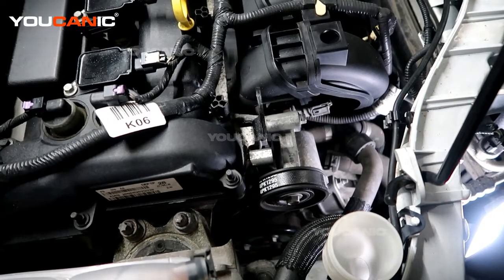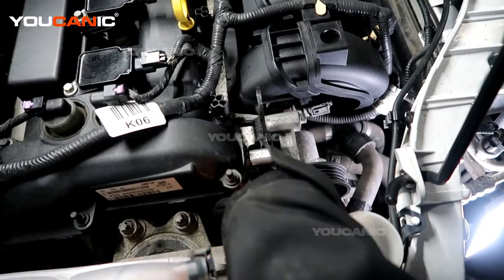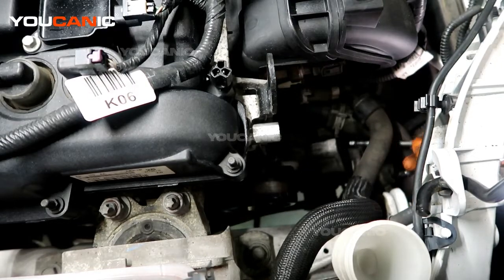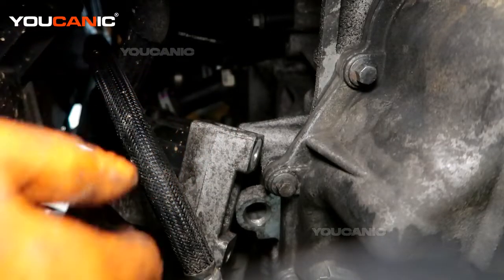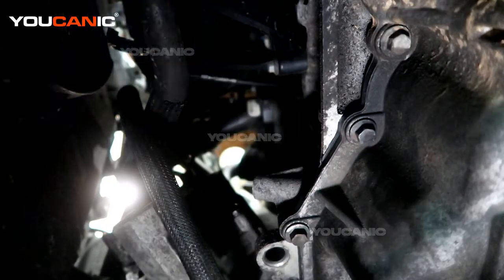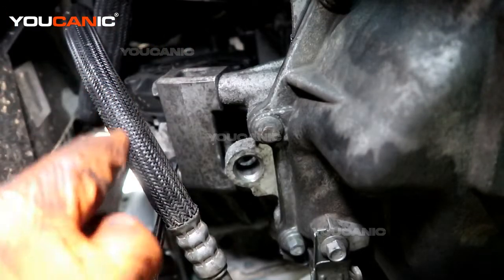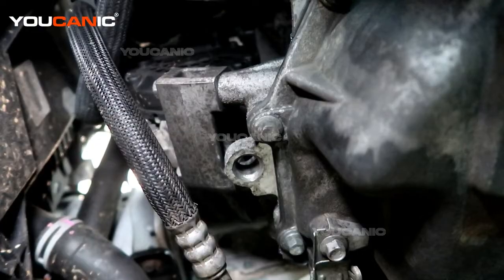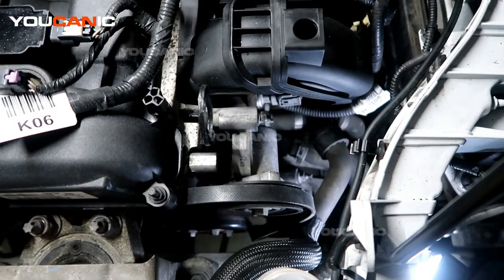2012-2019 Ford Focus - Alternator Replacement 2.0L Engine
If you are experiencing issues with the charging system on your 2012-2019 Ford Focus with a 2.0L engine, such as a dead battery or dimming headlights, it may be time to replace the alternator. In this video, we will guide you step-by-step through the process of removing the old alternator and installing a new one. You will learn how to access the alternator, disconnect the battery, and remove the serpentine belt. We'll also show you how to disconnect the electrical connections and bolts that secure the alternator in place. By following our instructions, you can perform this repair yourself and save money on a trip to the mechanic.

This video is perfect for those who want to perform a DIY alternator replacement on their 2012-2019 Ford Focus with a 2.0L engine. With just a few basic tools and some knowledge, you can have your charging system back up and running in no time. Based on 2015 Ford Focus 4 door hatchback with 2.0L engine and automatic transmission.

A full system diagnostic scanner is a powerful tool that can provide detailed information about the health of your vehicle. This device can quickly diagnose problems with various systems, including the engine, transmission, brakes, and more. With its ability to read and clear error codes, this scanner can help you identify the root cause of issues and prevent further damage to your vehicle. This type of scanner is particularly useful for mechanics and car enthusiasts who want to troubleshoot problems and perform advanced diagnostics. By investing in a high-quality full system diagnostic scanner, you can save time and money by fixing issues yourself and avoid costly trips to the mechanic.

Ford Focus

The third generation of the Ford Focus, also known as the Focus Mk III, was manufactured between 2011 and 2018 in Europe, while in North and South America, it was produced from 2012 to 2019/20. This compact car was offered in two body styles: a 4-door sedan and a 5-door hatchback, in addition to a 5-door estate (wagon) model. The introduction of a new 2.0-liter direct injection I4 engine was another notable feature of this generation of the Focus. Nonetheless, the variant of the Focus fitted with the Ford DPS6 PowerShift transmission encountered significant criticism for experiencing transmission shuddering, with multiple lemon law claims filed. This issue was attributed to the dry-type clutches used in gasoline-powered models. Ford's response to this issue is to replace the clutch pack assembly with updated parts when shuddering exceeds 250 rpm upon customer complaint. Nevertheless, despite this setback, the third-generation Ford Focus remains a popular choice for drivers seeking an efficient and dependable compact car.